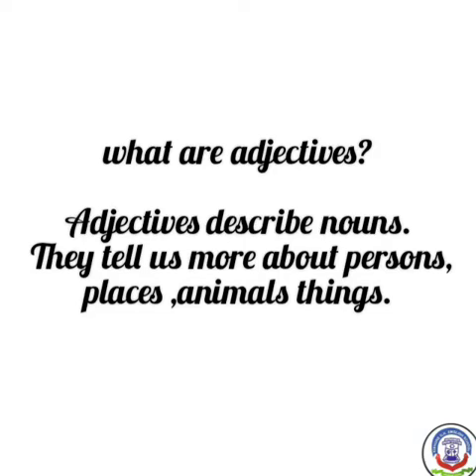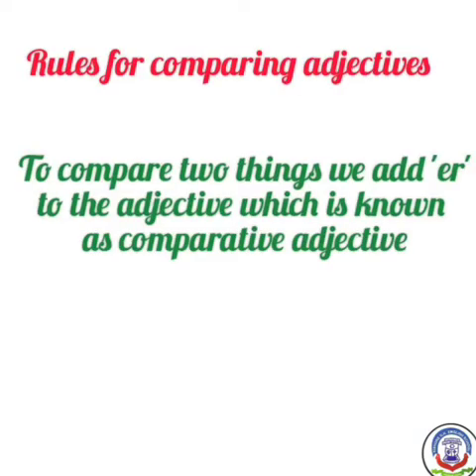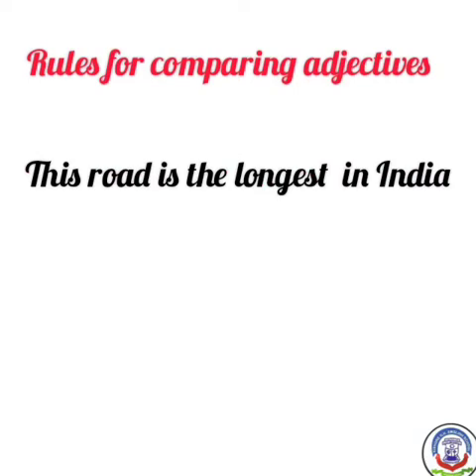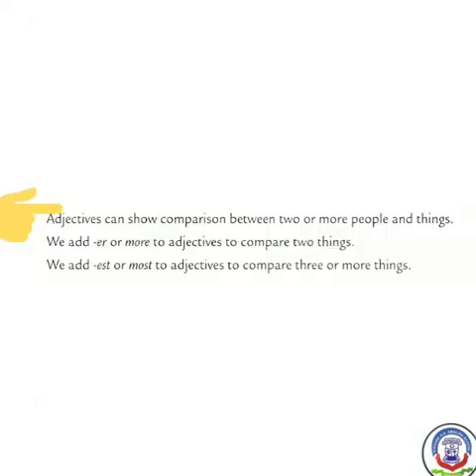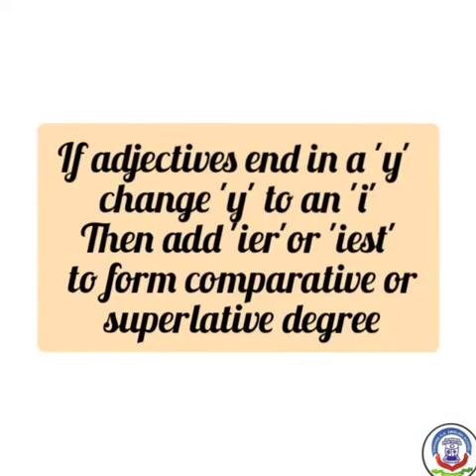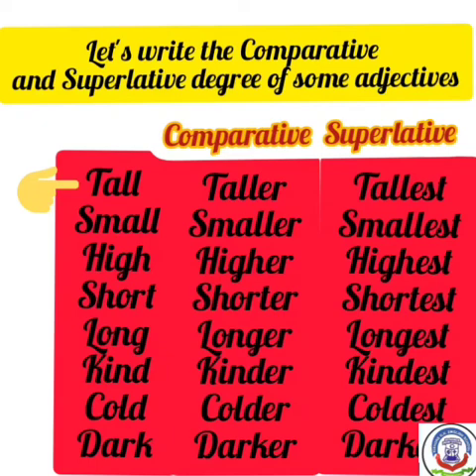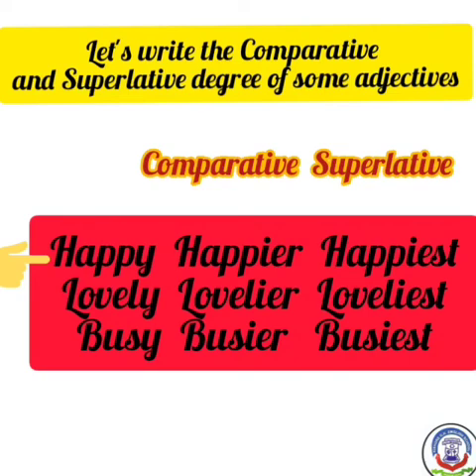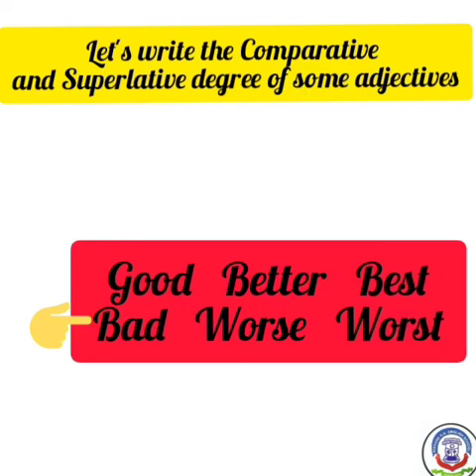11 JAN 2021, Std 3 English 2 L 9 Adjectives Degree of Comprasion Explanation